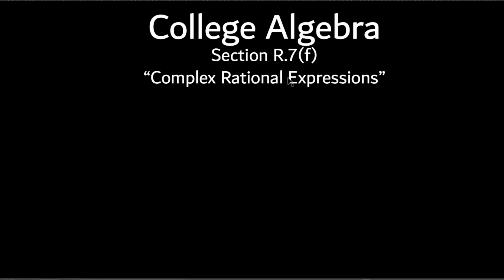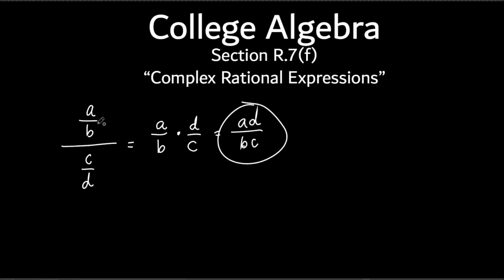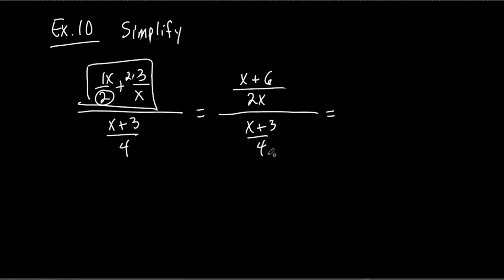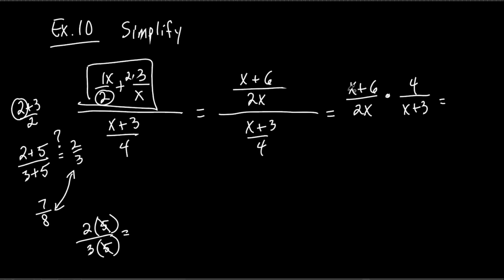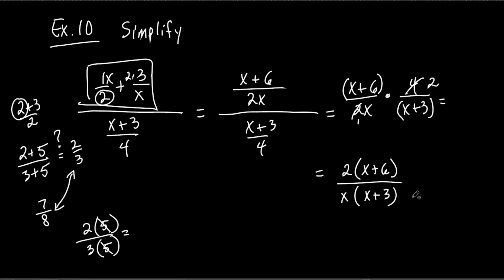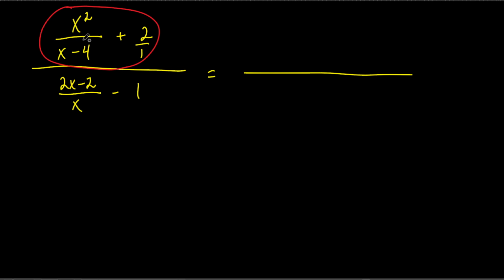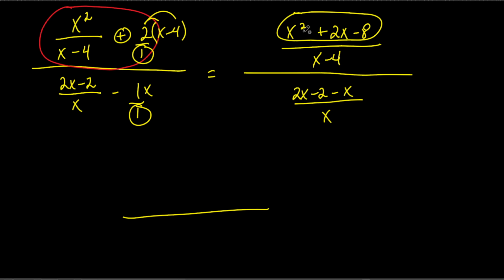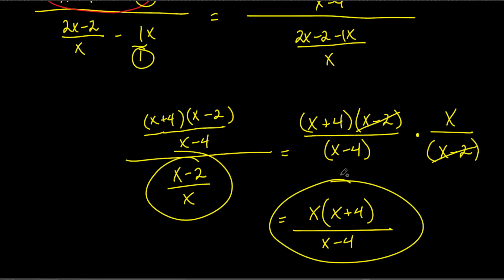College Algebra Section R.7(f) "Complex Rational Expressions"